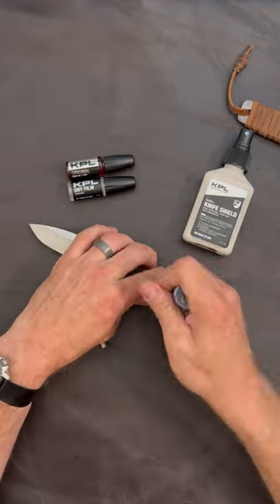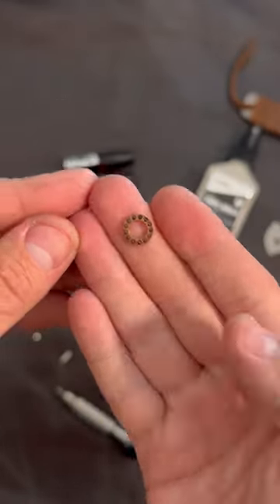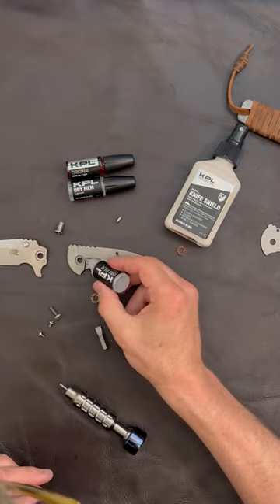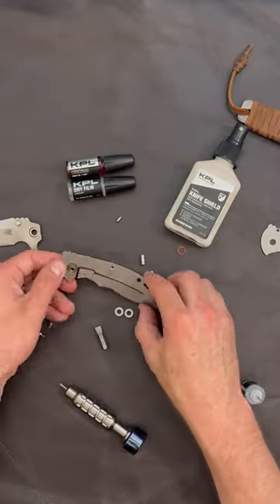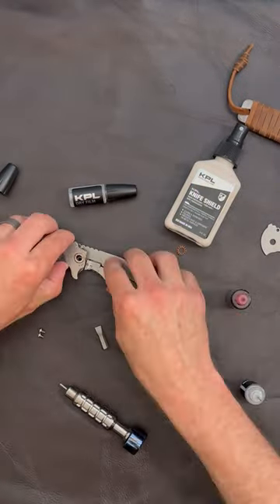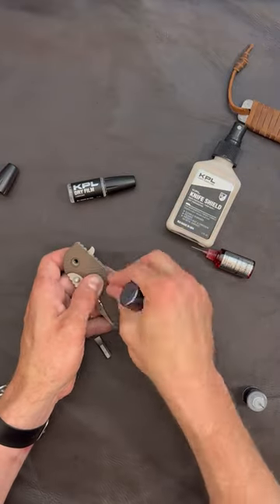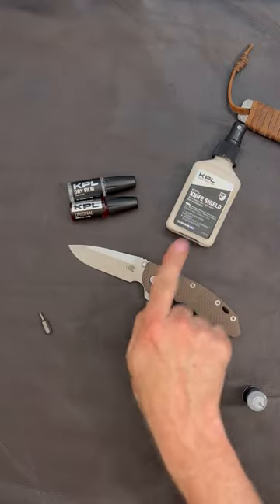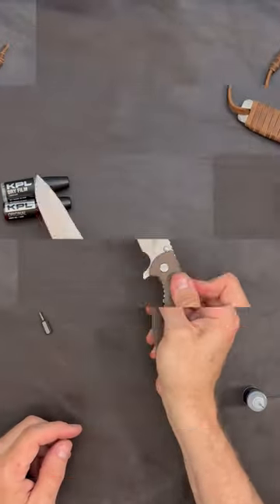A Pocketknife with Bearings!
Many modern pocketknives have blades supported by thrust bearings made of steel (or increasingly ceramics) held in place by a bearing cage. Although they might seem potentially susceptible to damage, bearing designs have proved to be remarkably tough and long lasting, provided proper care is taken.